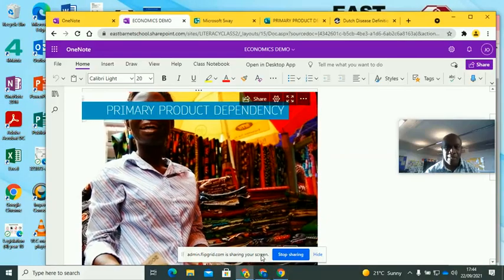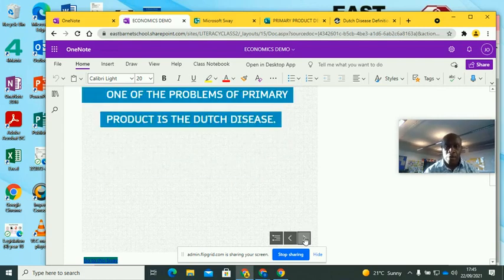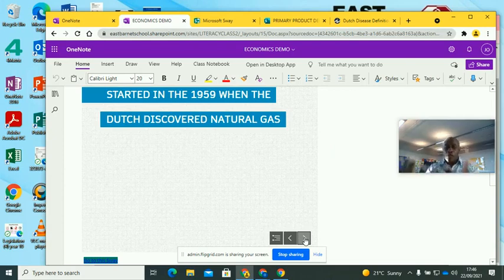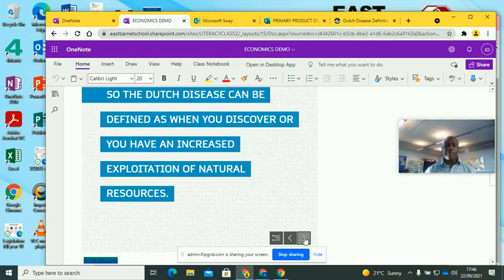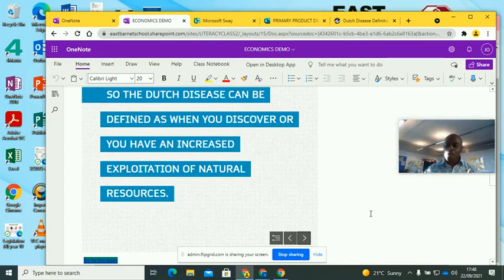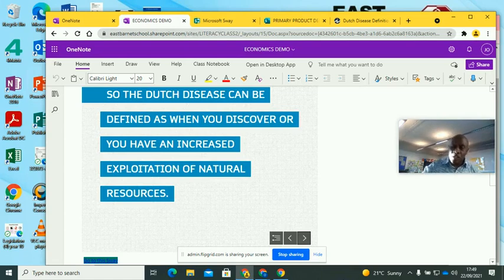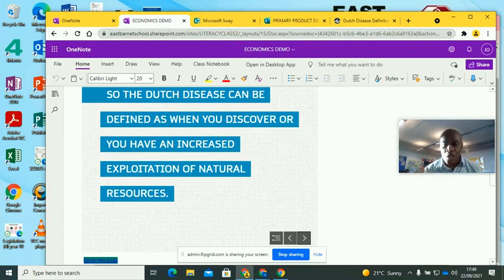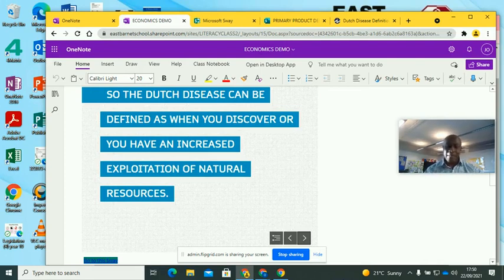ECONOMICS DUTCH DISEASE, SIMPLE EXPLANATION ( PPD)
Simple and clear explanation of this interesting concept.